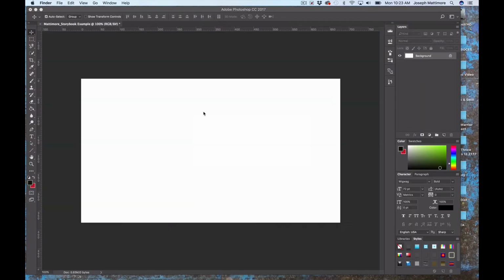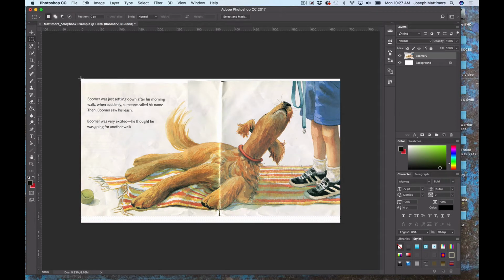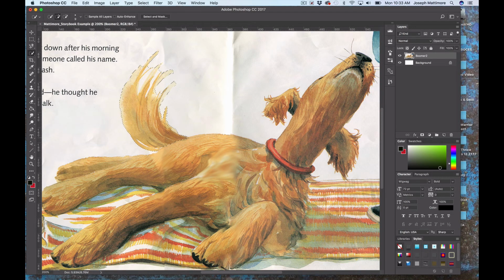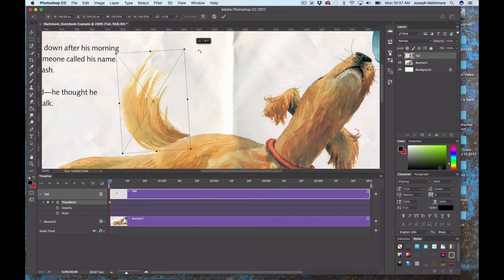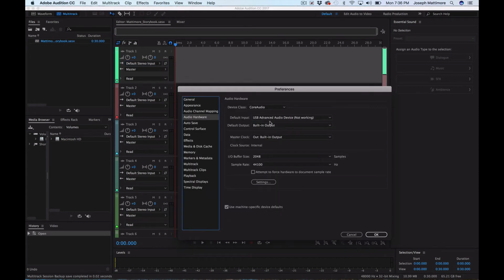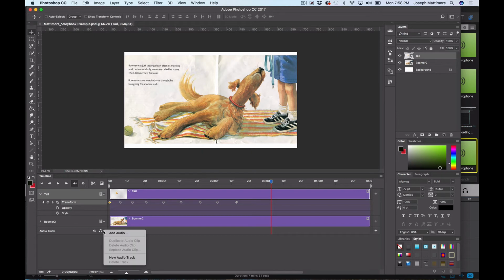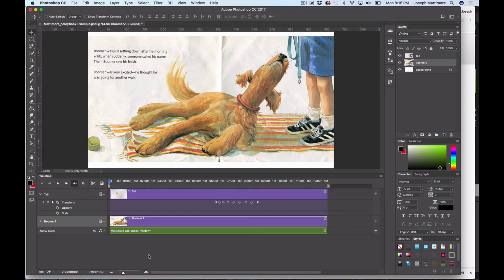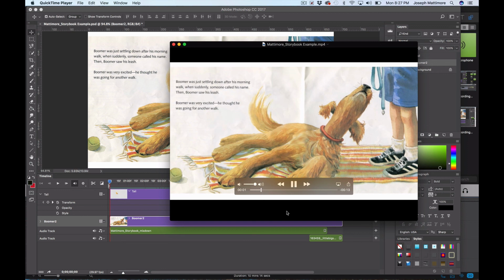How to Create an Animated Storybook in Photoshop CC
A tutorial video on creating an animated storybook using Photoshop CC. The video highlights how to animate one page of the book, record a voiceover in Adobe Audition, add sound effects and export. From here, you would repeat the process to create an entire book.

The book used in the example is Boomer Goes to School, by Constance W. George. Illustrations by Mary Whyte.